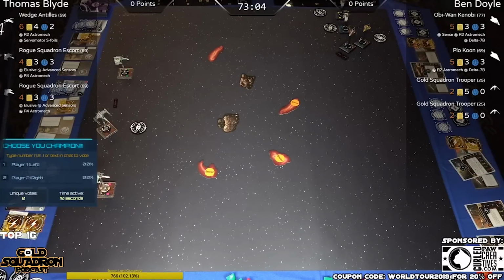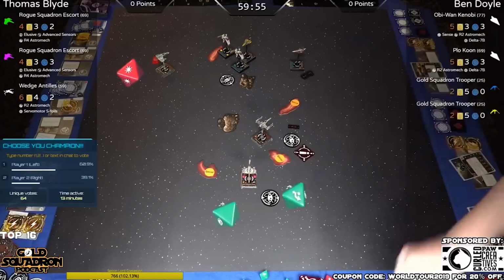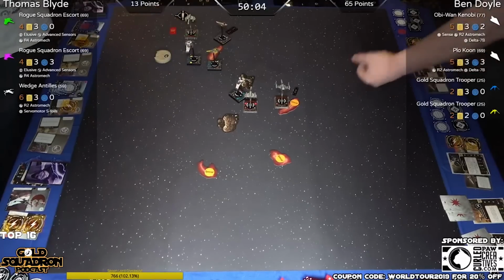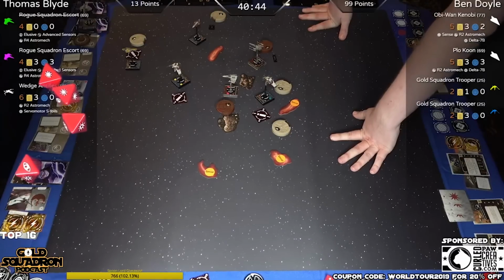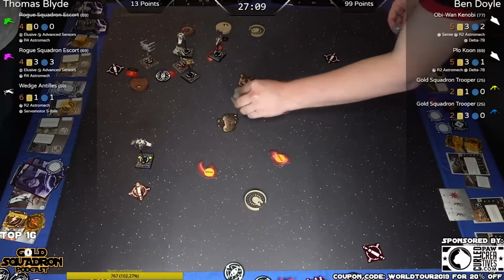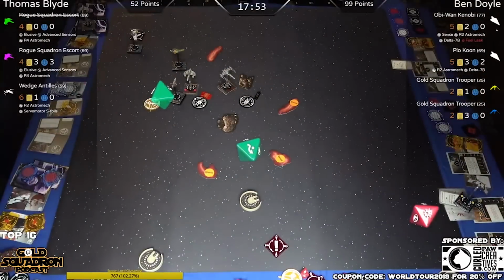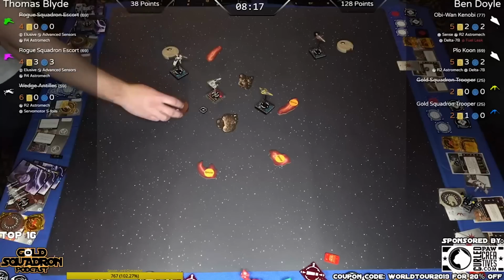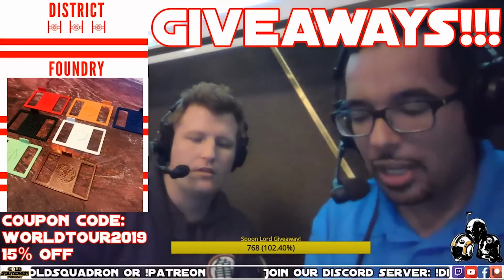Thomas Blyde and Ben Doyle- Australia System Open 2k19- Top 16